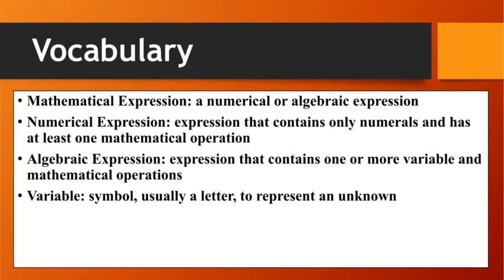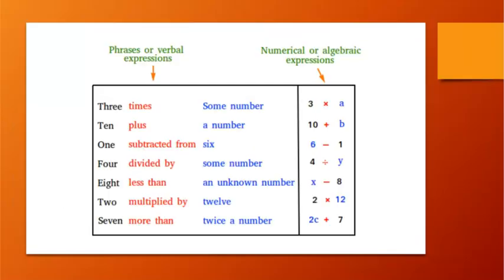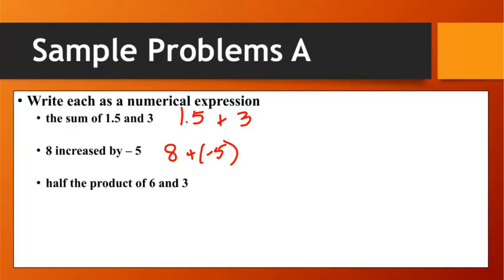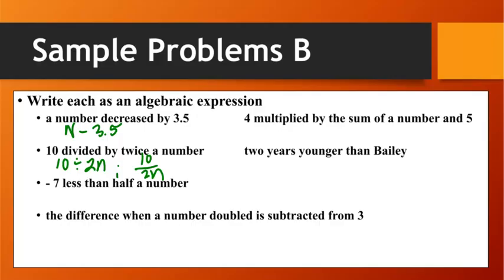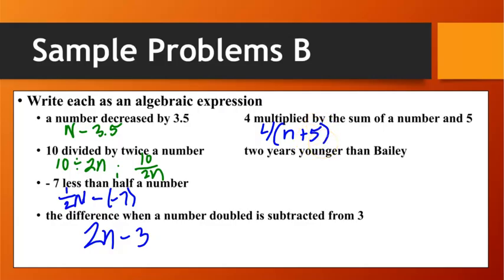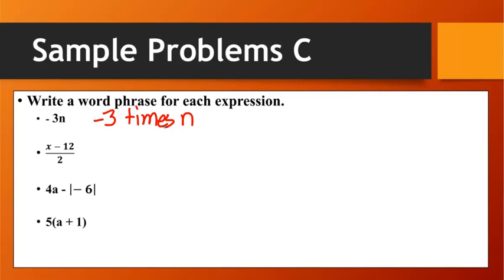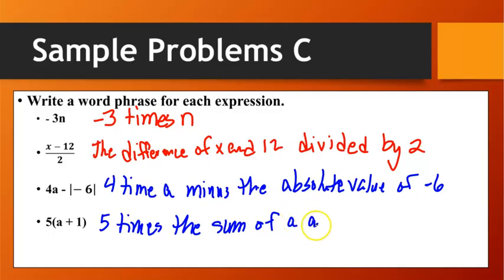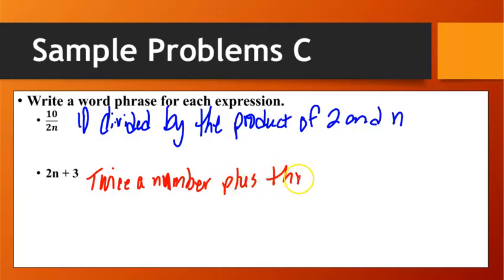Lesson 2-1 Mathematical Expressions